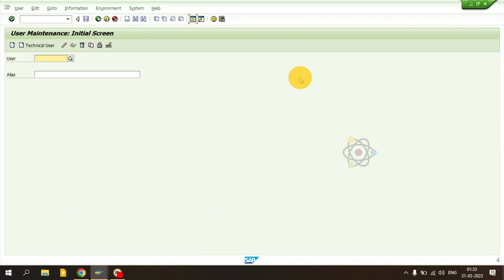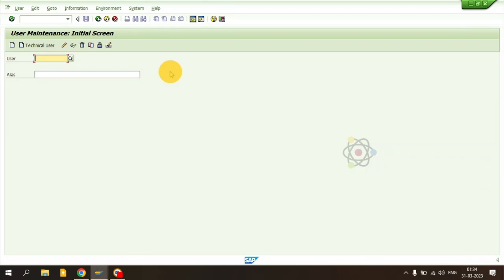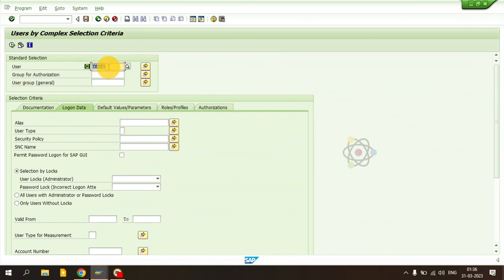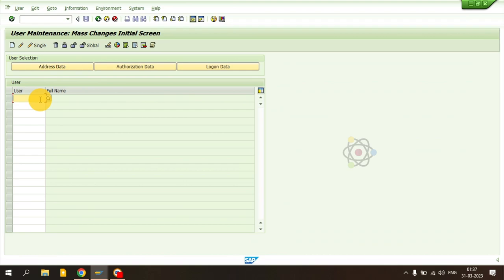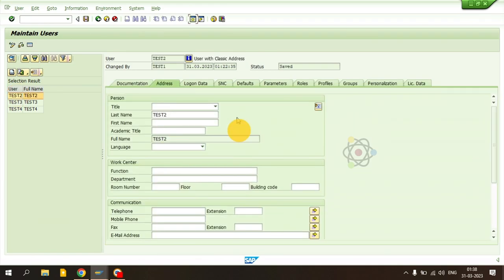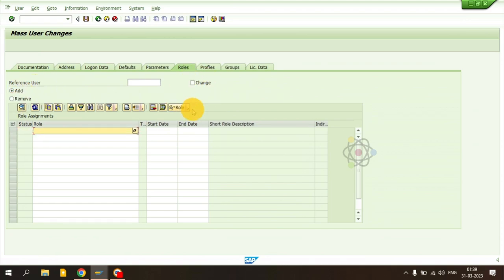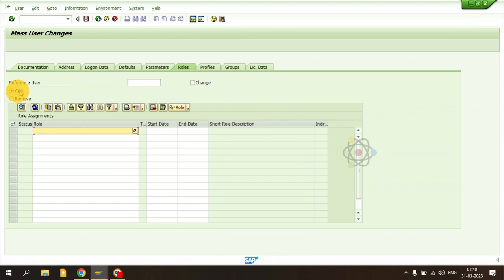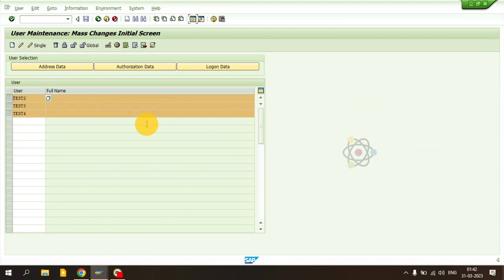SAP SU10 Mass Role Removal, Data Format, Parameter Changes | PitCia IT SAP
SAP SU10 is a transaction code that is used to manage mass changes to user master records in SAP. It allows system administrators to make changes to multiple user accounts at once, saving time and effort. @PitCiaIT

PitCia IT is formerly known as a Share Knowledge SAP